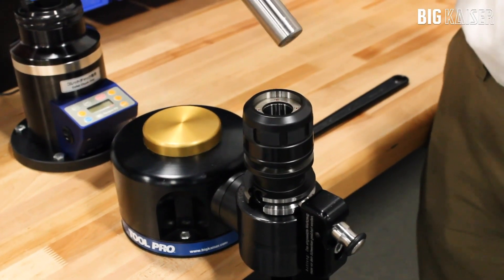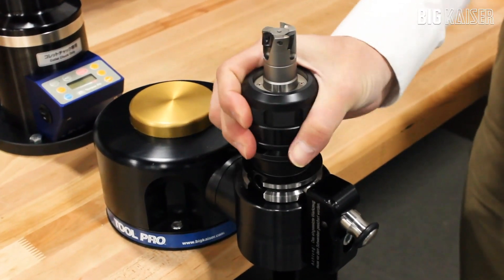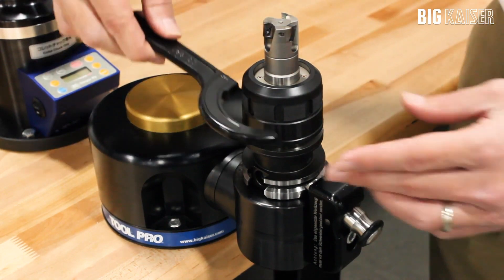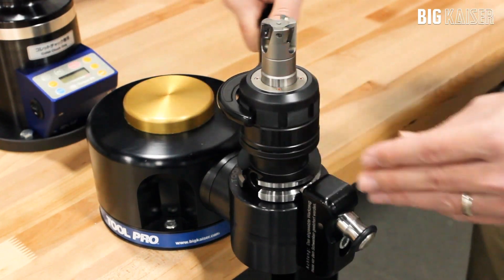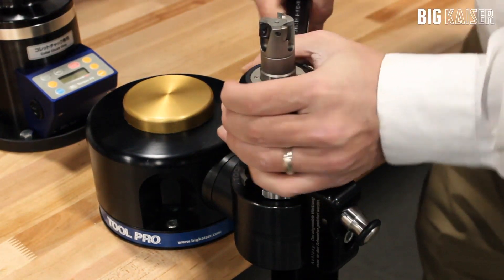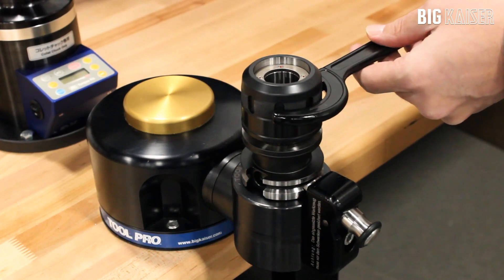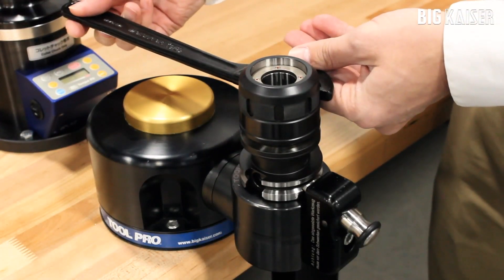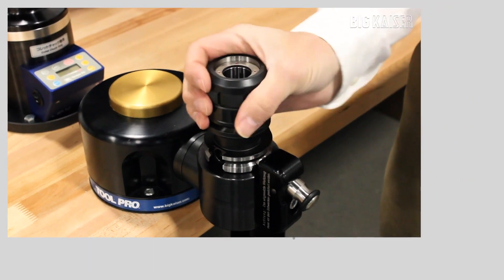How to Use a Hi-Power Milling Chuck | BIG DAISHOWA-Americas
This video explains how to properly tighten and release a tool.